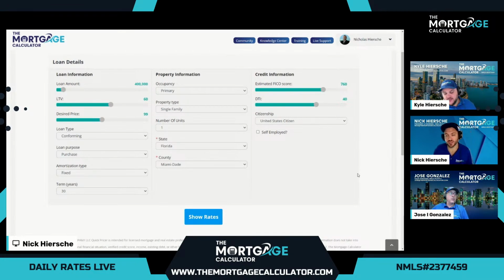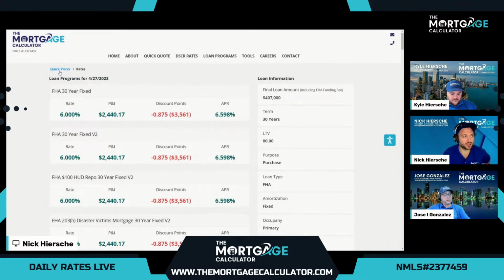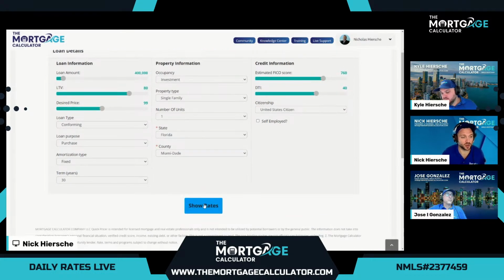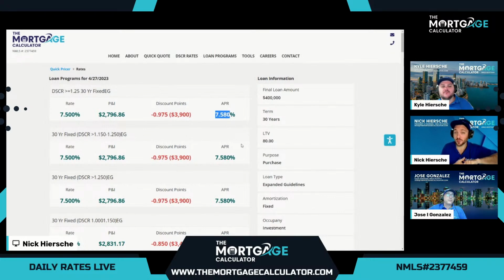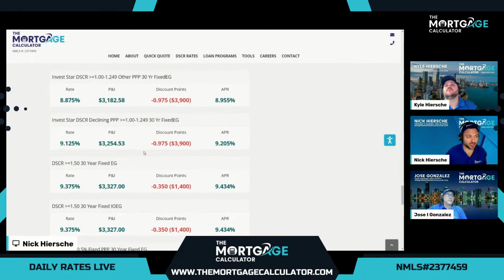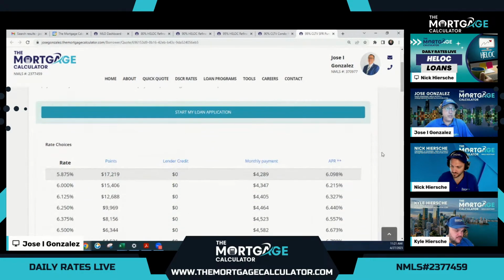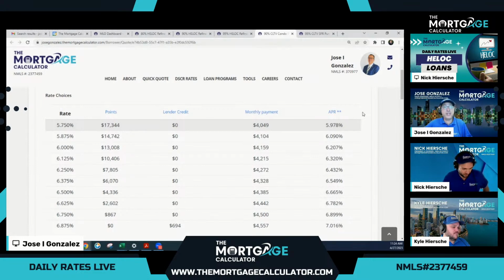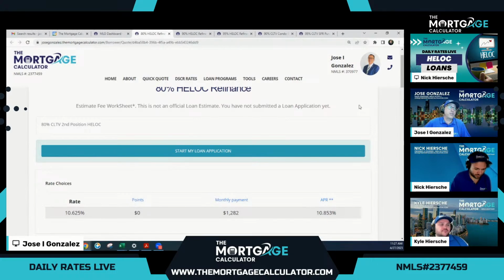Daily Mortgage Rates LIVE 4/27/23 - HELOC Loans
A HELOC, or home equity line of credit, is a type of loan that allows homeowners to access the equity in their homes. HELOCs are becoming increasingly popular due to their flexibility and lower interest rates compared to other types of loans. With a HELOC, borrowers can access funds as needed, up to a predetermined credit limit. Interest is only charged on the amount of money that is borrowed, and the repayment terms are typically more flexible than with traditional loans. HELOCs can be used for a variety of purposes, such as home renovations, debt consolidation, or emergency expenses. However, it's important to note that HELOCs are secured loans, meaning that the borrower's home is used as collateral, so it's essential to carefully consider the risks and benefits before taking out a HELOC.